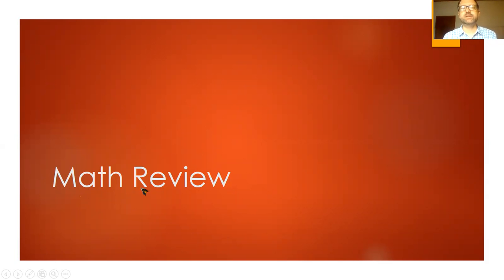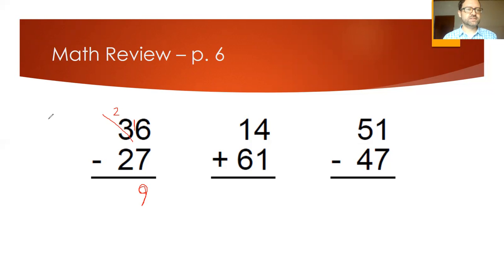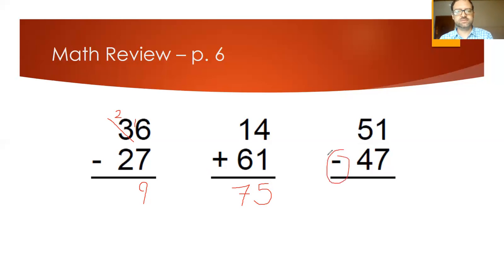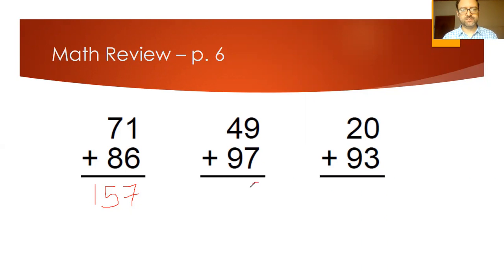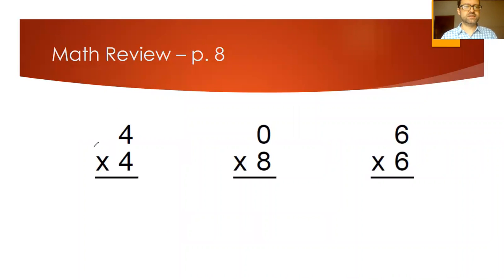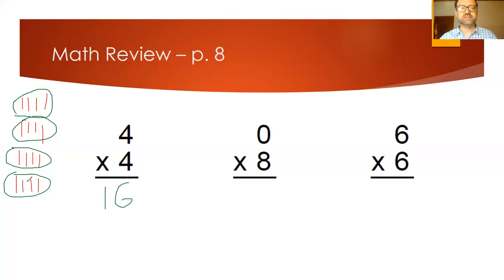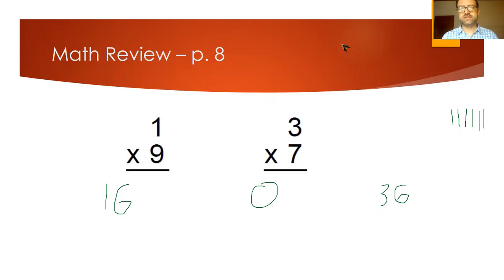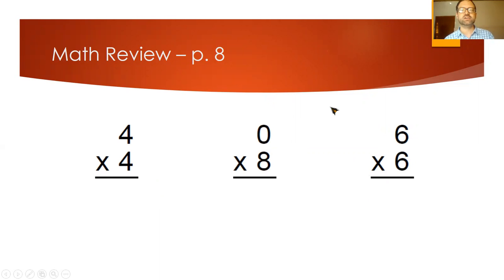Math Review - 06/08/2020